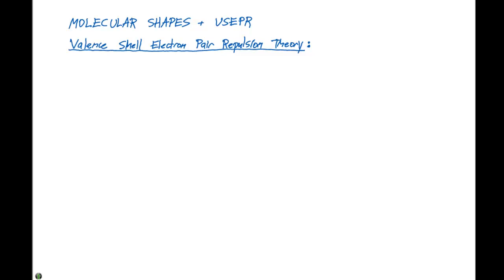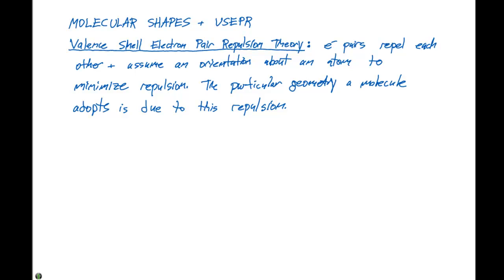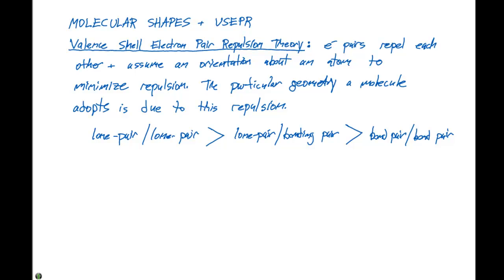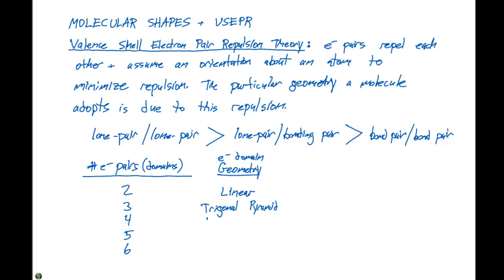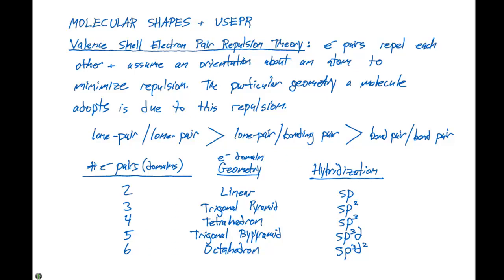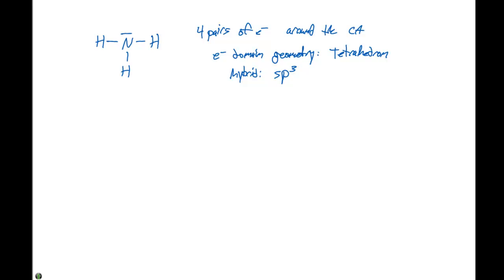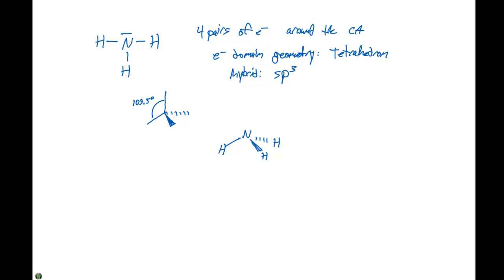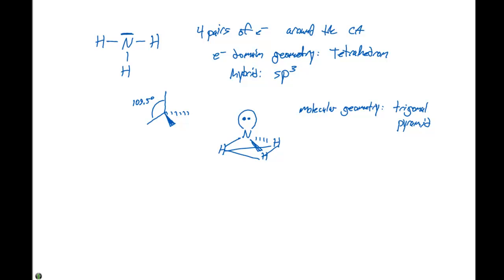Section 9 1 9 2 Molecular Shapes and VSEPR 9;12